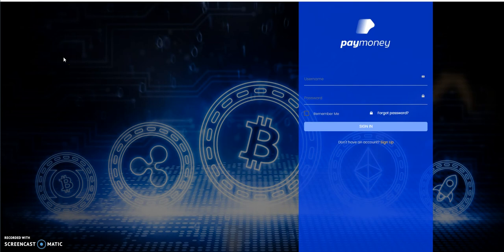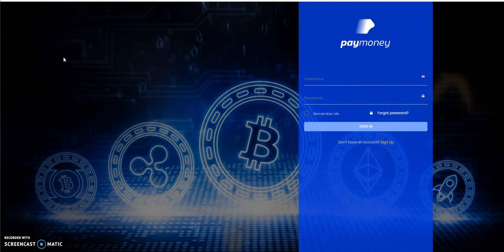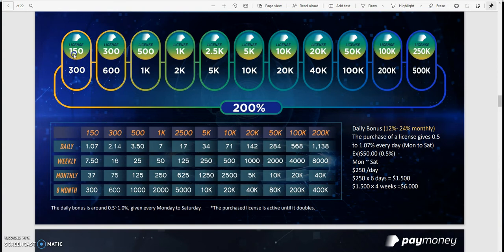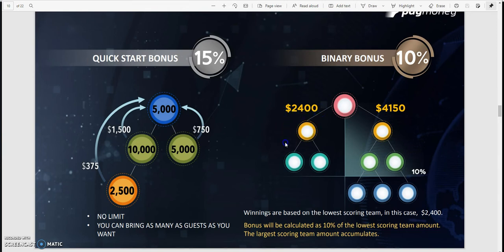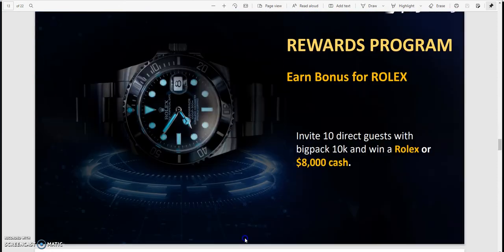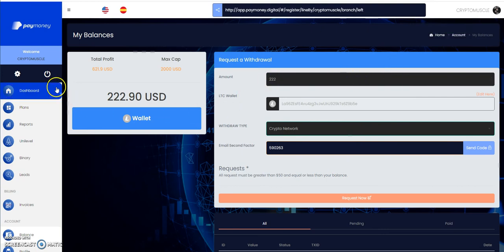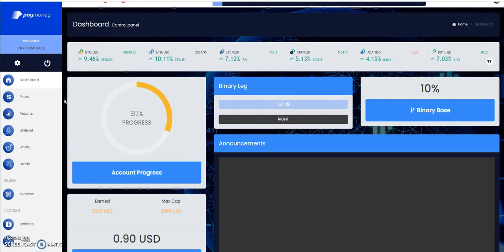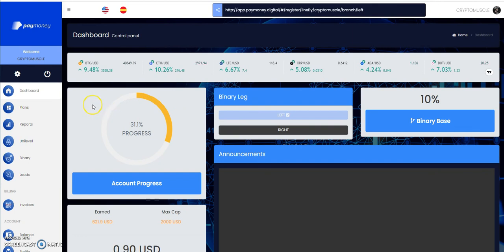PAYMONEY - Paymoney Friday - Way Better than CASHFX - So much more to like and you get PAID!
Episode 2434

Double Your Bitcoin or Litecoin - Legacy

Matrix Platforms

Earning Bitcoin 4 Different Ways and more!

Money Making Opportunity - Join the Team and Earn from
and Trading, Spillover and More!

A Smart Contract built on BNB to make Income

Mid-level Platforms

Earn 2% Daily for 5 Days and Principal Returned

5 Modes of Making Money

Others

The world’s 1st secure messaging app, that
pays you to use it & share it!

First Crosschain DEX on Cardano Network